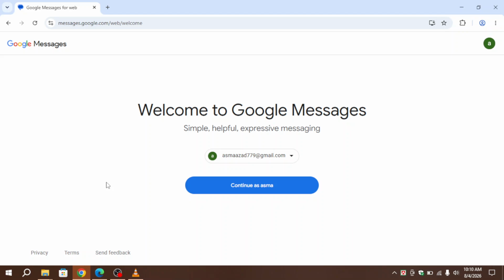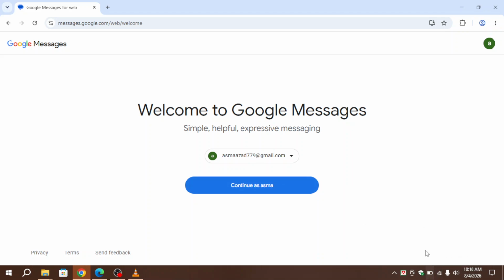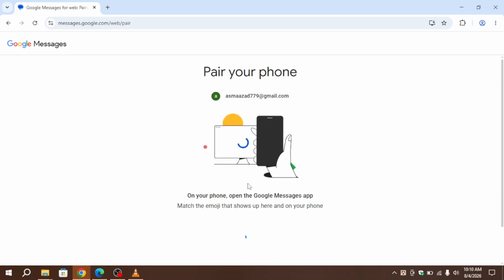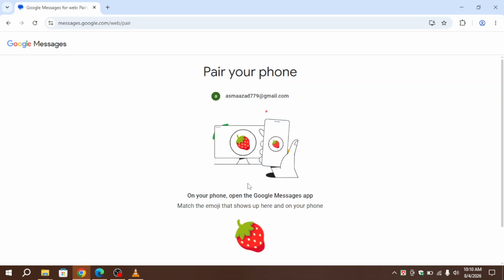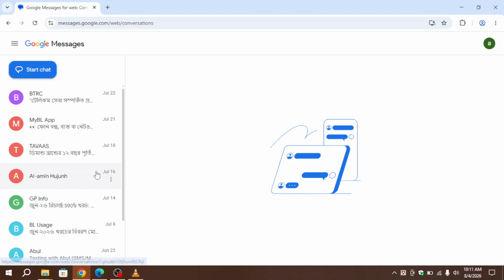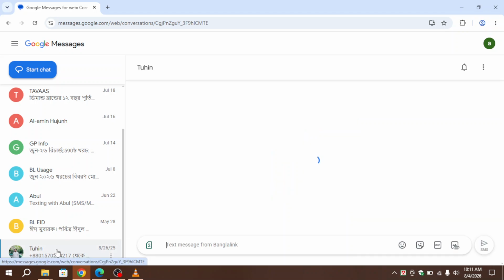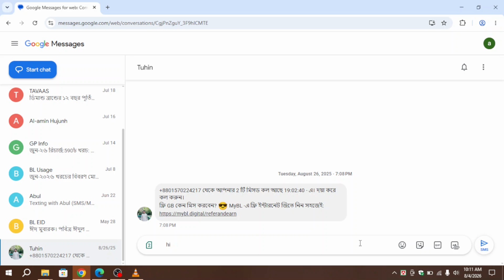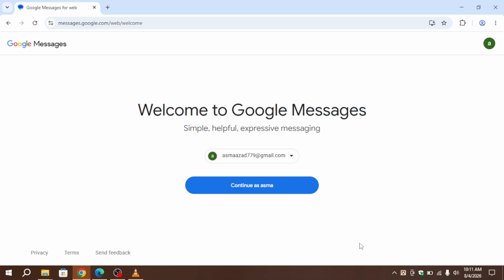How to Link Your Phone to Google Messages for Web Full Guide 2026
Want to link your phone to Google Messages for Web and send text messages from your computer? In this Full Guide 2026, you'll learn how to connect your Android phone to Google Messages for Web on Windows, Mac, Linux, and supported web browsers using the latest pairing features. Whether you're using SMS, MMS, or RCS chats, this step-by-step tutorial covers everything you need to know. Learn how to open Google Messages for Web, generate and scan the QR code, pair your Android phone securely, sync conversations across devices, send and receive messages from your computer, manage notifications, keep your device connected, and safely unlink your phone when needed. You'll also discover tips for improving connection stability, troubleshooting pairing and sync issues, protecting your privacy on shared computers, and getting the most out of Google Messages for Web. Follow this complete Google Messages tutorial to connect your phone and enjoy seamless messaging across all your devices in 2026.